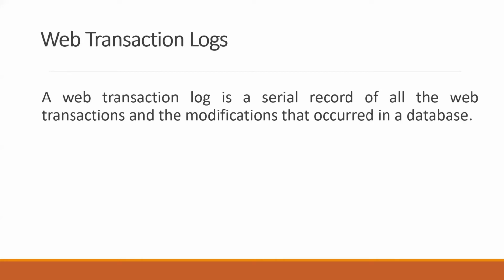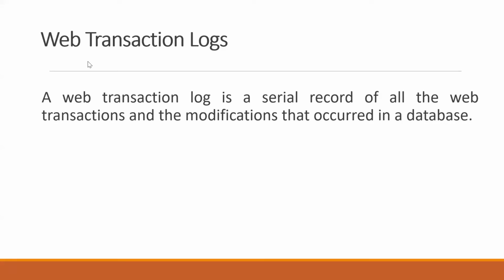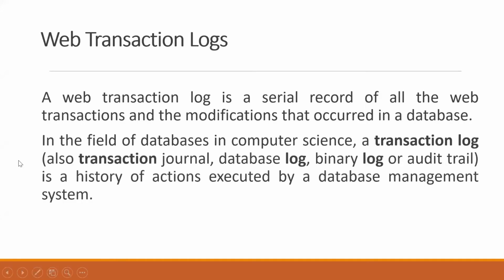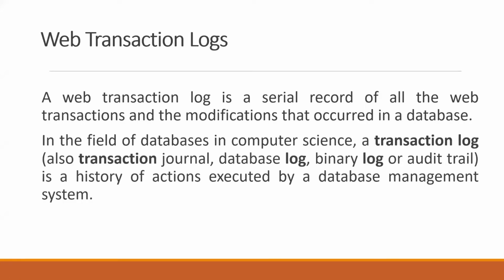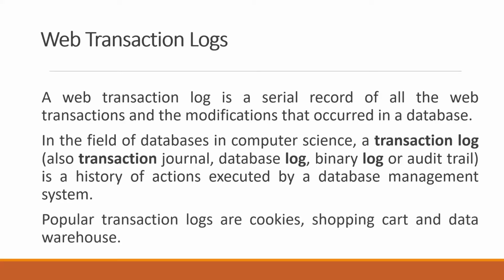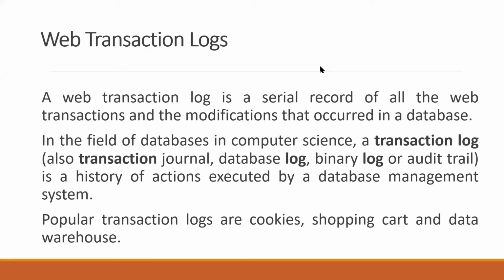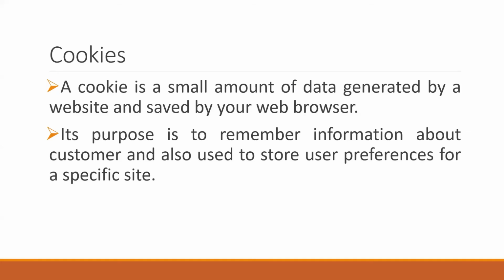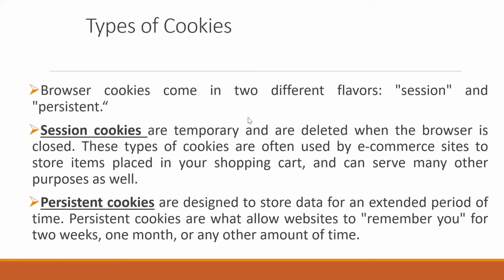WEB TRANSACTION LOGS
Cookies are being the source of gathering information about users, they can play a significant role in e-business.

This video helps to understand about various web transaction logs.